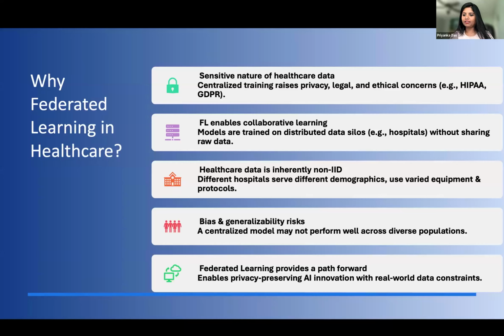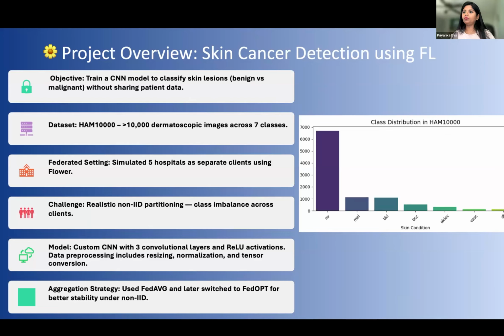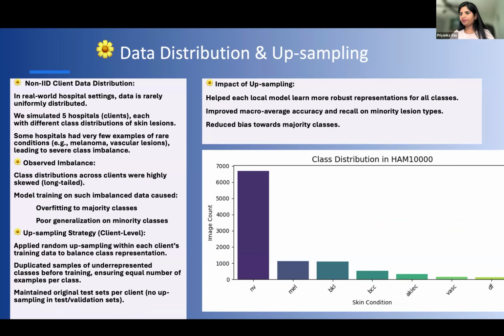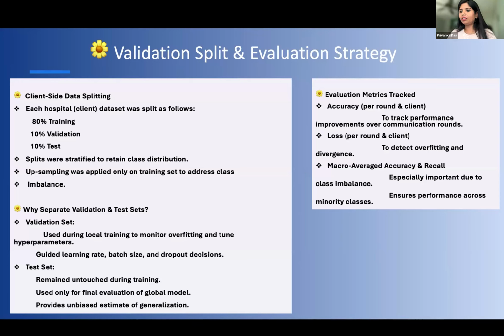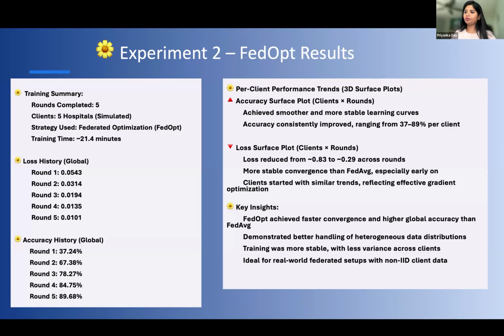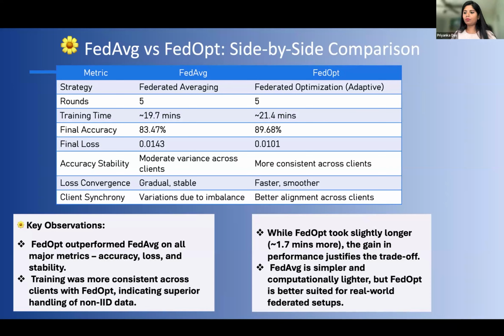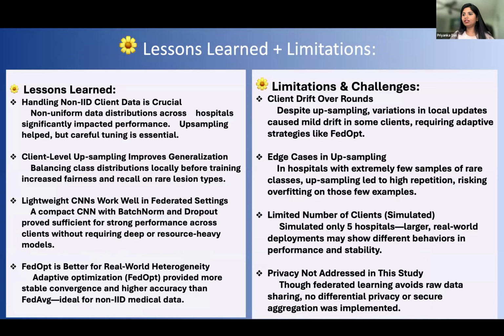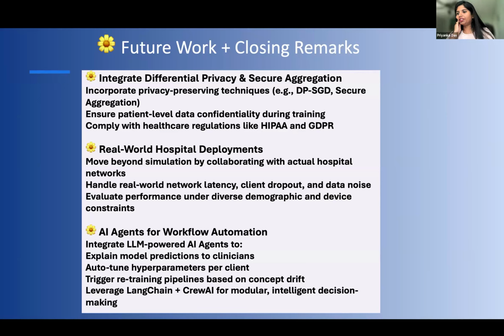Federated Learning for Skin Cancer Detection with the HAM10000 Dataset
🎙 Federated Learning for Skin Cancer Detection with the HAM10000 Dataset, Priyanka Das (University of Texas at Dallas)